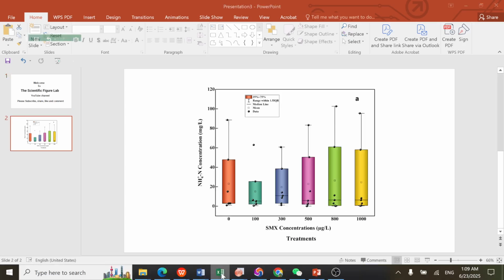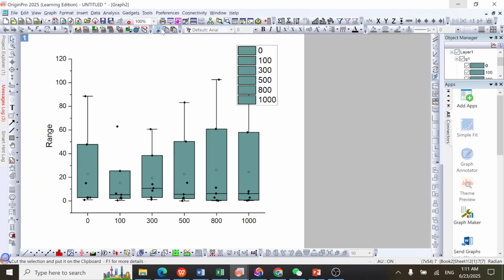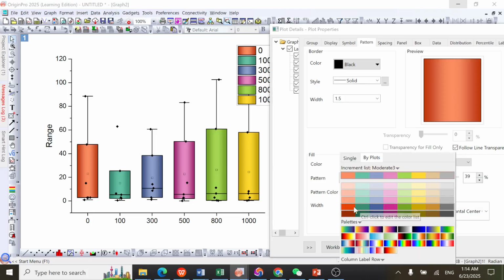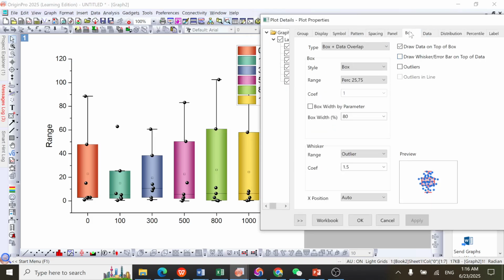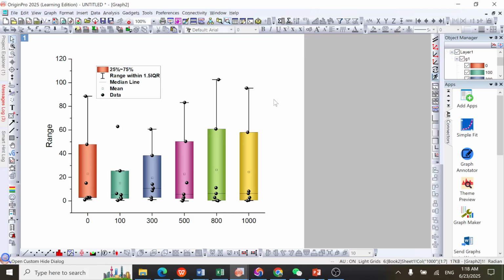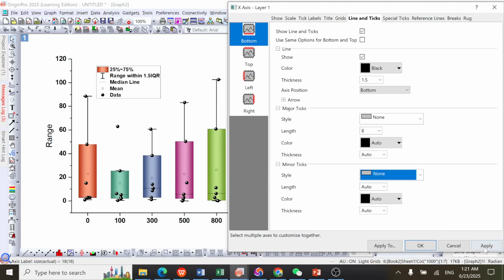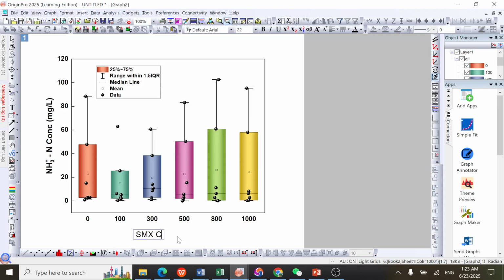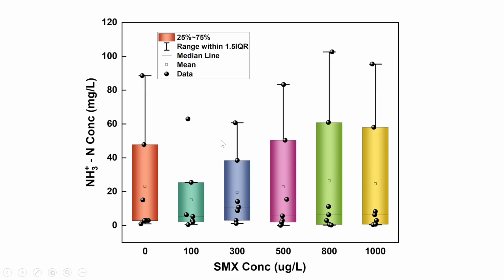Box chart scientific data visualization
This video teaches how to visualize the data using box chart